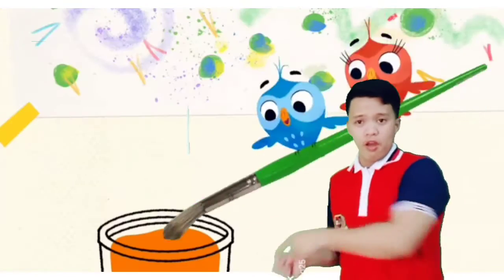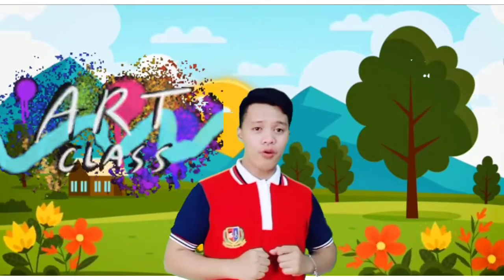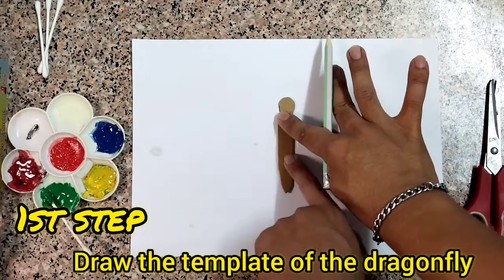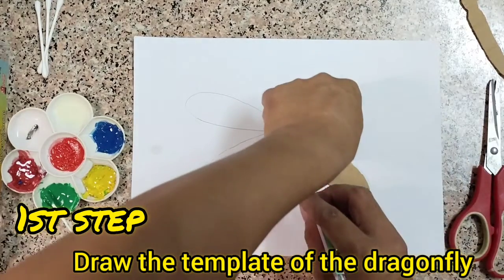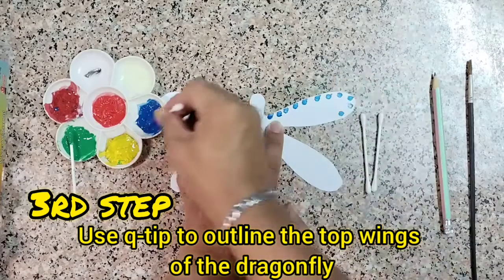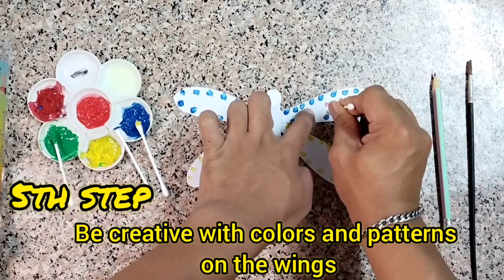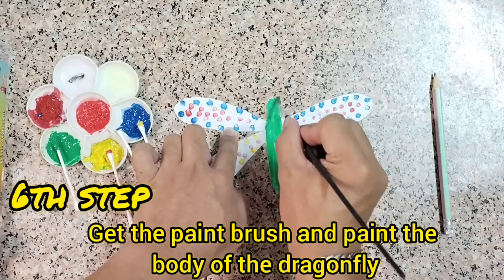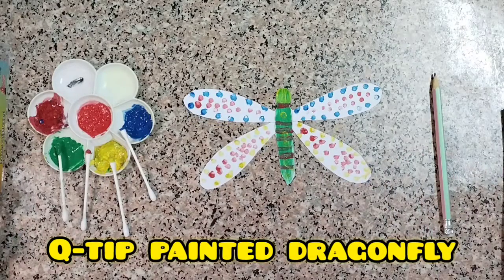How to make Q-Tip painted dragonfly Craft